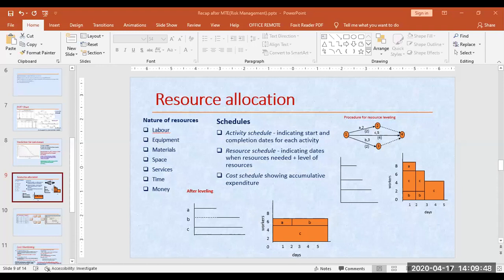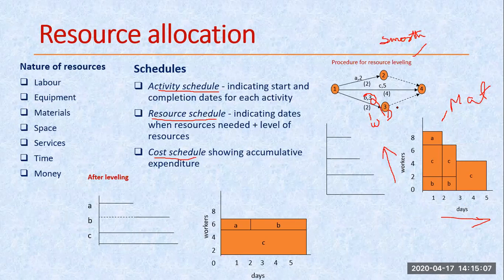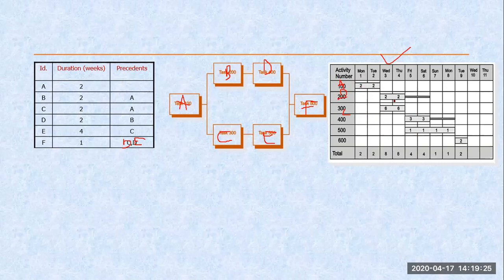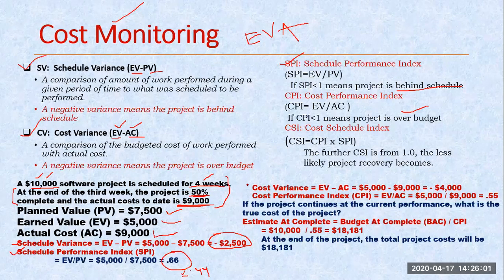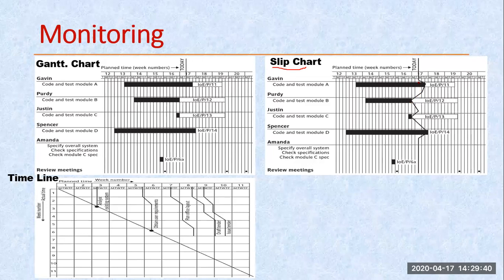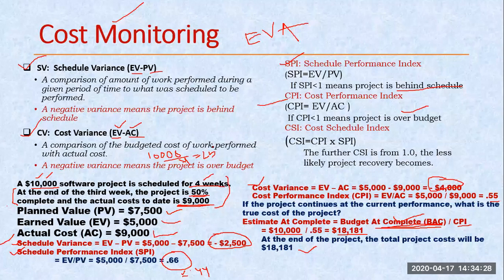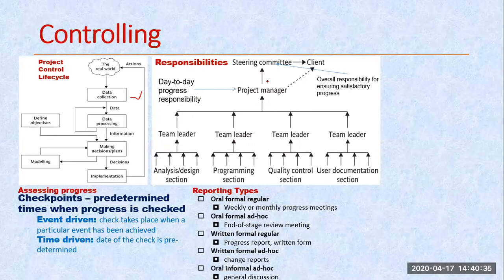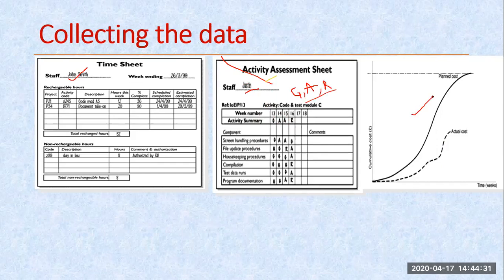Resorce Leveling Earn Value analysis and data collection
Resorce Smooth, Earn Value analysis and data collection